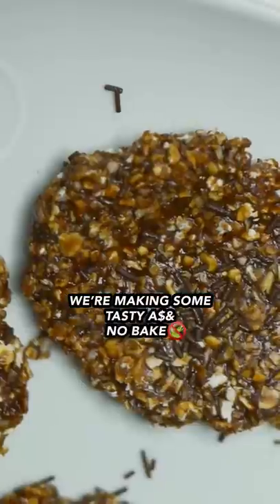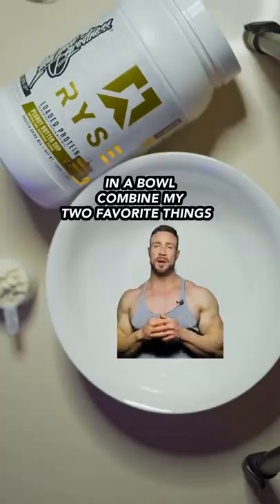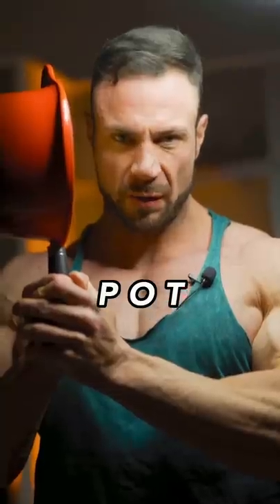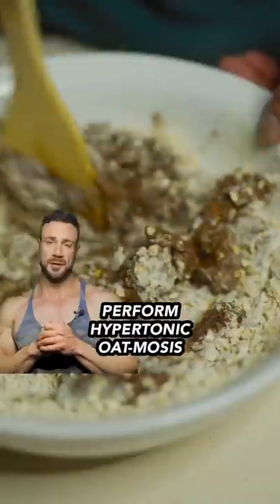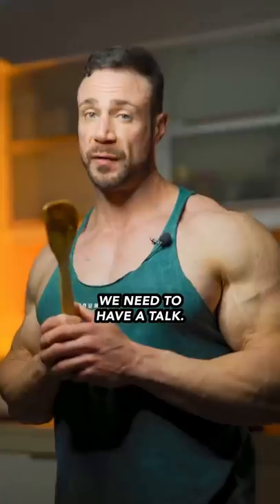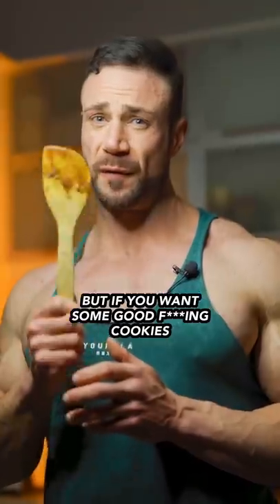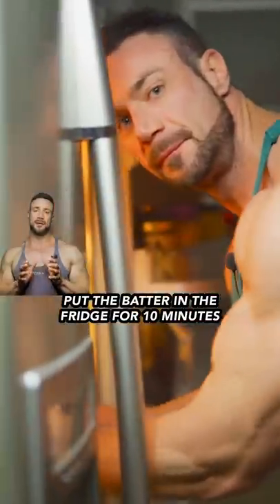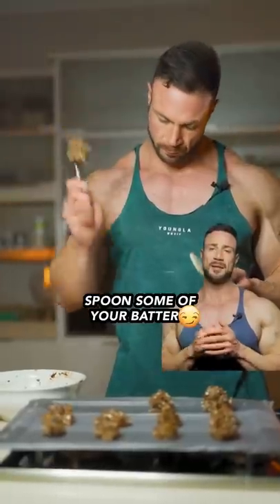Tasty A$$. No Bake. Protein “Cookies”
I’d give this recipe an easy 8/10! 🙌🏼